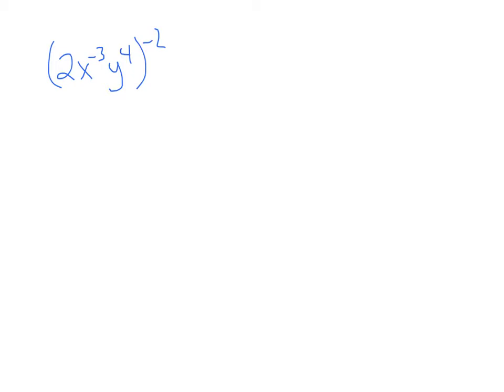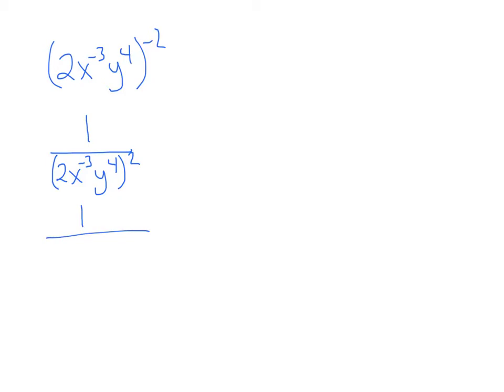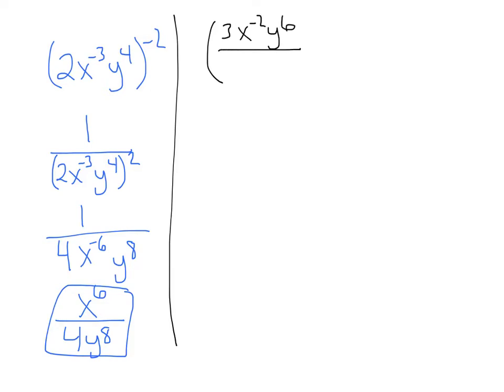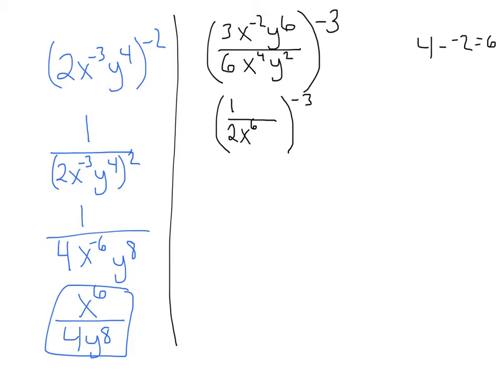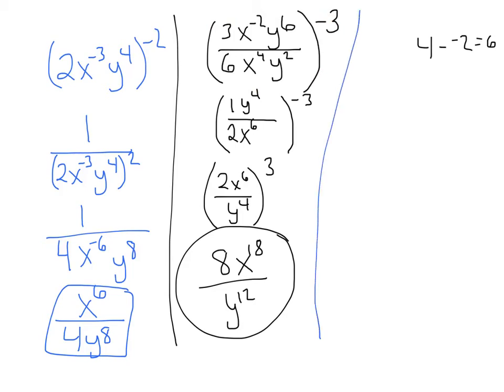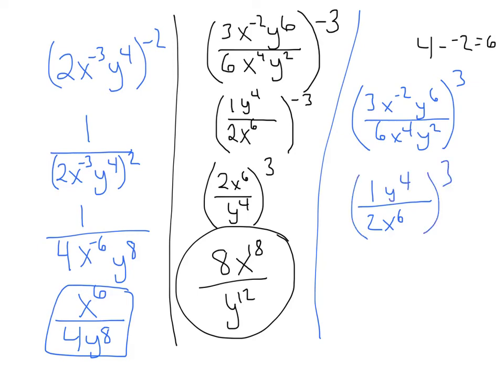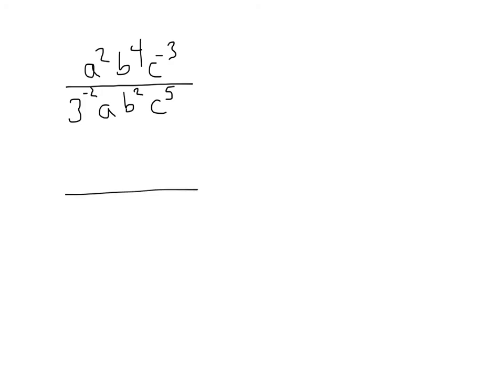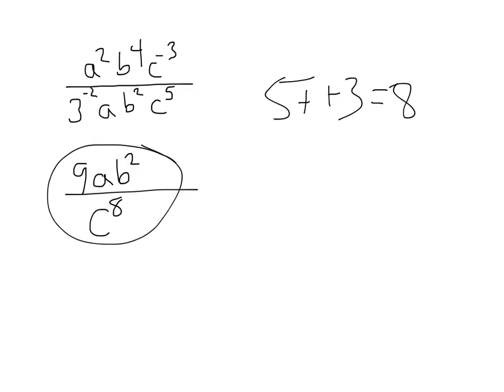extra exponent practice -Algebra 2